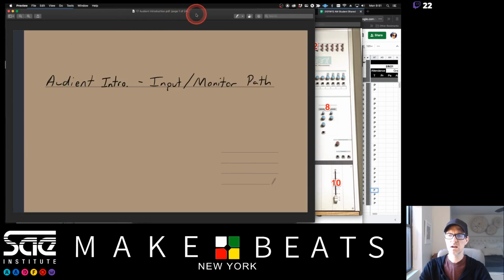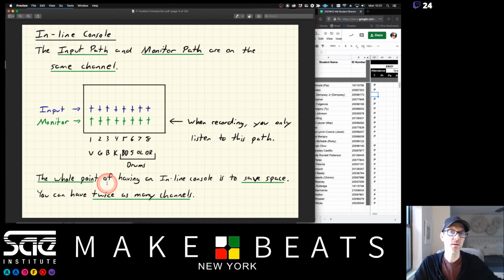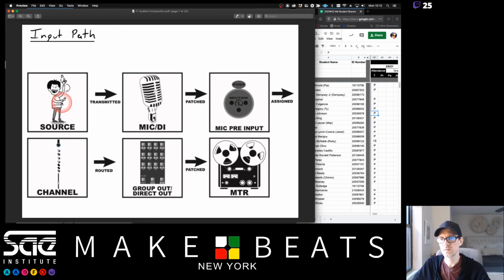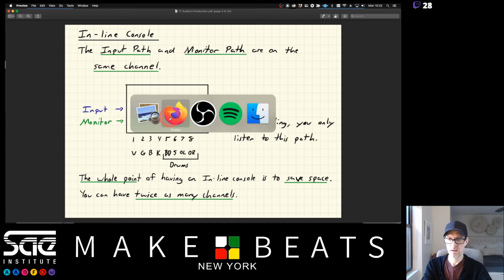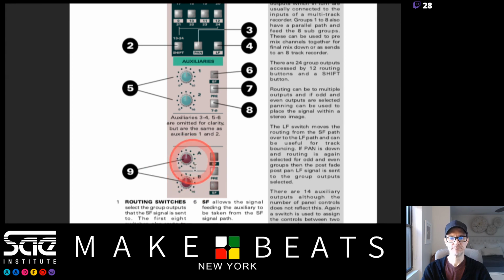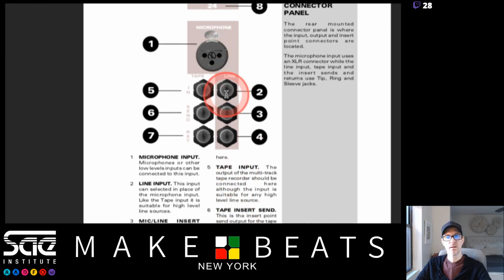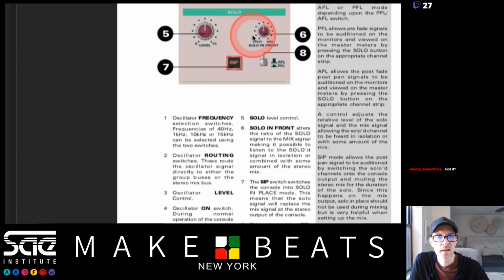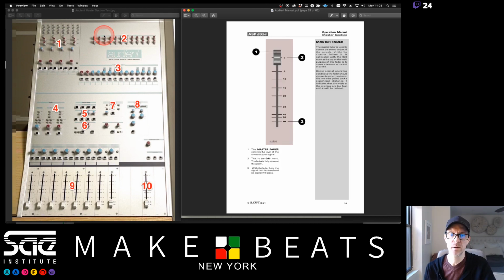02-08-2021 Introduction to the Audient ASP8024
Welcome to an introduction and overview of the Audient ASP 8024 in-line mixiing console.

Originally broadcast live on Twitch on February 8, 2021, as part of an online course adapted from the SAE Institute classroom during the coronavirus pandemic.